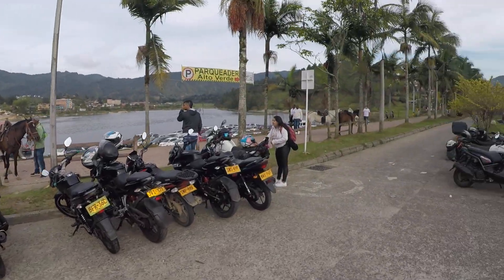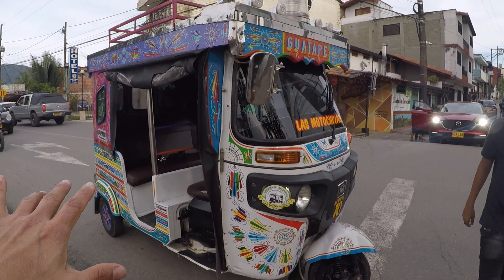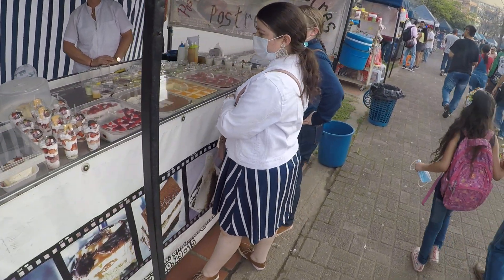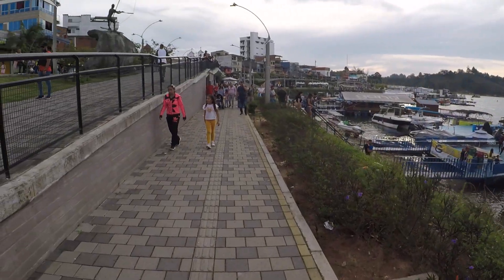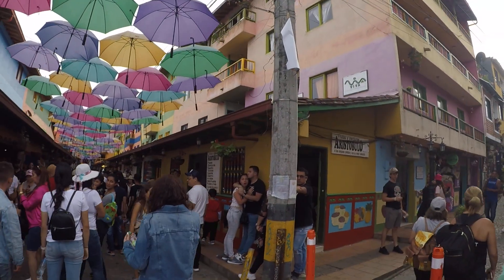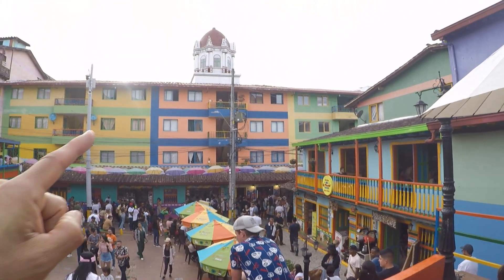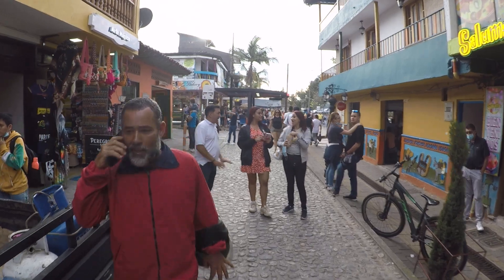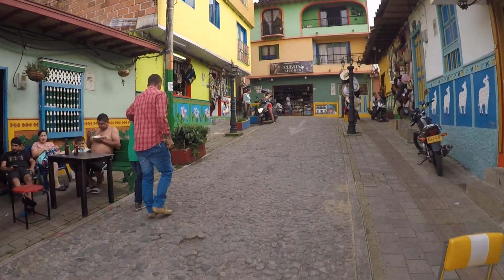Guatapé Zocalos Town Colombia PT1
This is a two-part walking tour in Guatapé, Antioquia, Colombia 🇨🇴 filmed 🎥 on Thursday April 14th, 2022. I used a GoPro hero 5 action cam on a gimbal for super smooth stabilization.  It's a lovely 😍 picturesque town nicknamed El Pueblo De Los Zocalos (The Zocalos Town). This town is visited a lot every day by both domestic tourists as well as international tourists from all over the world 🌎🌍🌏. I would go as far as to say it is In Pueblo Magico (A Magic Town) as they are called in Mexico 🇲🇽 for the purpose of promoting tourism. It has nothing to do with actual magic. Hope you enjoy it.